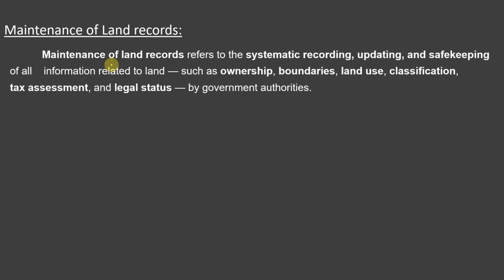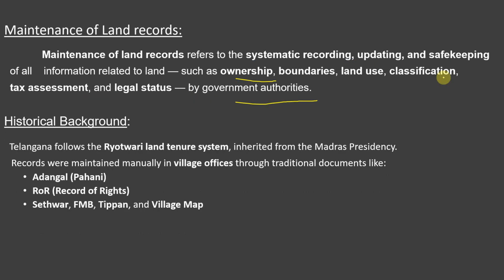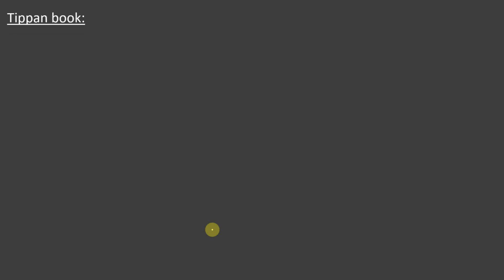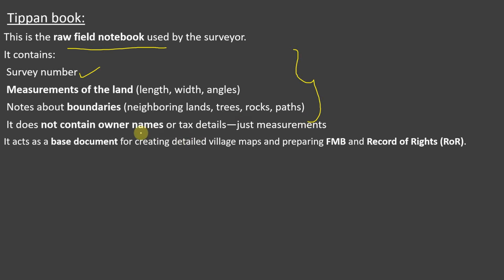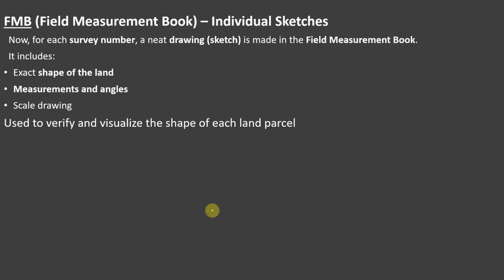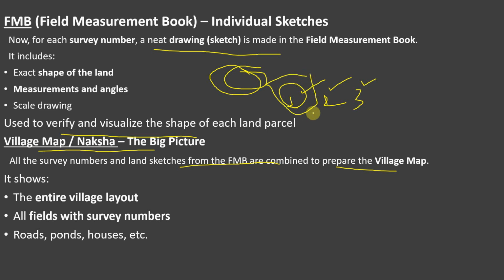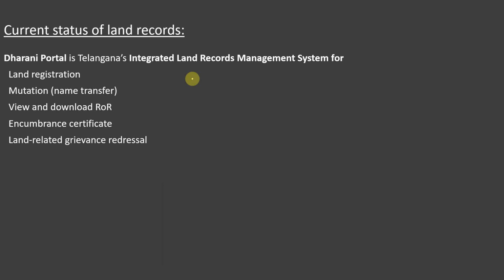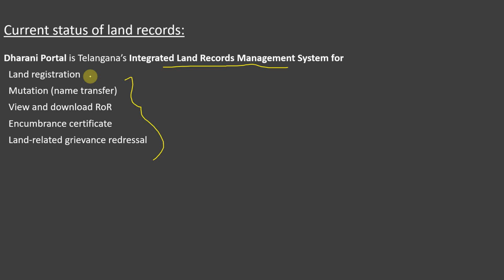Maintenance of land records in Telangana | Tippan book | Sethwar | FMB | Village map | ROR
Know the Law | Maintenance of Land Records Explained
In this video, I have explained about the historical background of maintenance of land records in Telangana, the documents which were used to record the information and the changes in maintenance in the present time , procedures involved in the maintenance of land records.